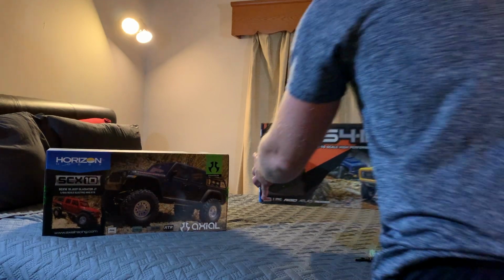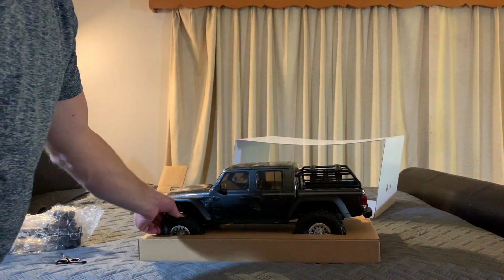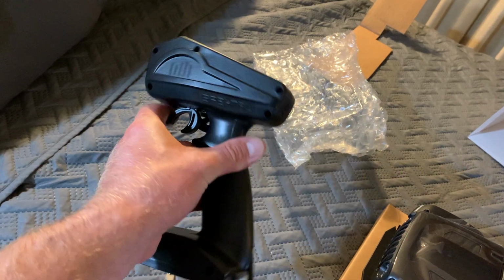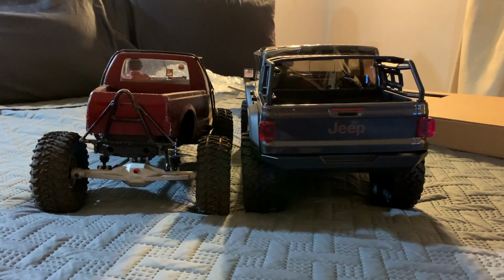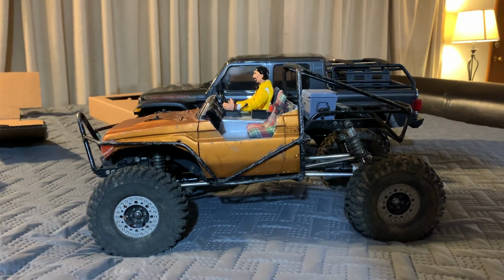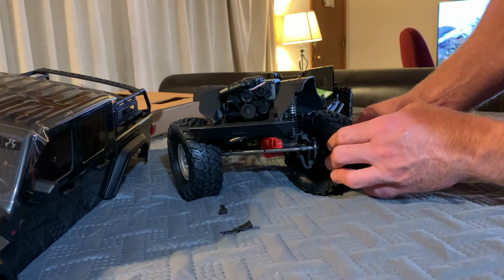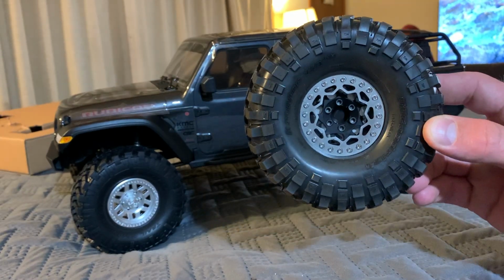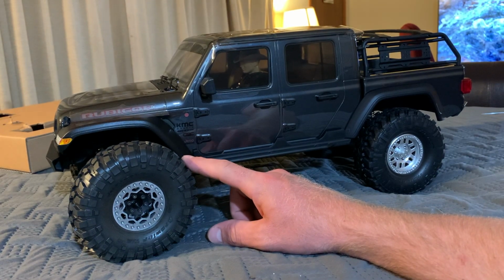Axial SCX10 iii Gladiator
Unboxed and did a comparison and everthing I was curious about on the gladiator